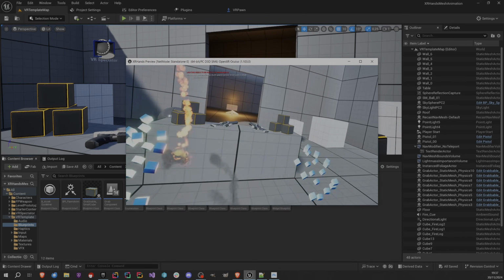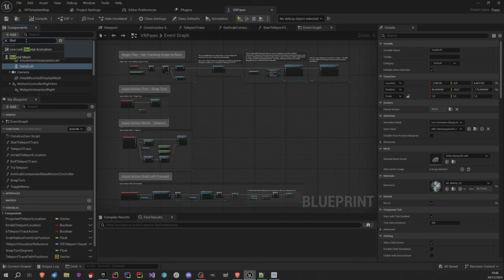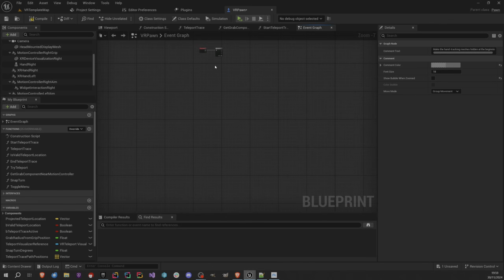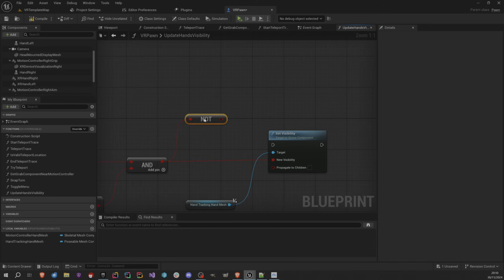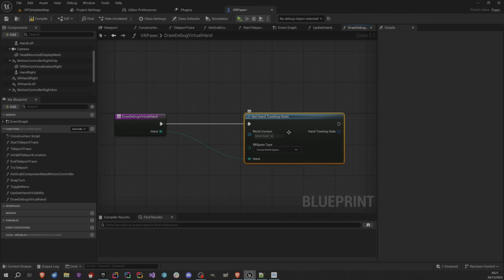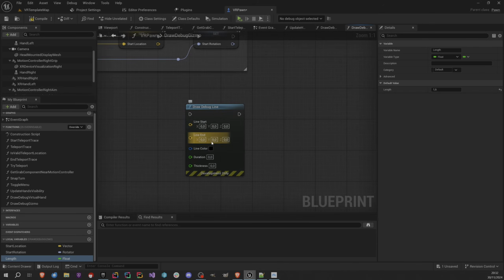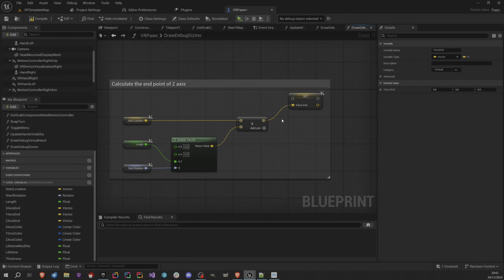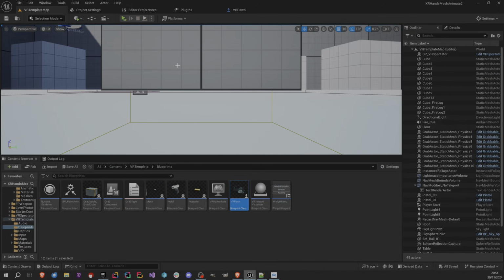VR Procedural Virtual Hand Mesh Animation Using OpenXR Hand-Tracking - Part 1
Hands! We use them for everything: typing, eating, waving, and... well, let’s just say they’re versatile tools.

Today, we will keep building on what we did in the previous tutorial: Animating Virtual Hand Meshes Using OpenXR Hand-Tracking Data.

If you’re new to this series, I highly recommend checking out the first video before diving into this one. We have already covered the fundamentals of hand-tracking using OpenXR and Unreal Engine, which you’ll need to understand before this tutorial.

In order to keep the video duration short, I’ve decided to split this second tutorial into two parts.

So, it's time to grab your VR headset, fire up Unreal Engine, and let’s get started!

Building on the Introduction to Virtual Reality, OpenXR Hand-Tracking, and Gesture Recognition in Unreal Engine tutorial, this slightly more advanced tutorial will dive deeper into the following topics:

- Transitioning seamlessly between motion controller and hand-tracking modes in Unreal Engine.
- Adding custom debugging gizmos to improve development and testing workflows.
- Visualizing debug virtual hands by incorporating the custom gizmos.
- Animating virtual hand meshes with OpenXR hand-tracking data, moving beyond basic joint representation with cubes.
- Re-using and adapting the gesture recognition code from the introductory tutorial to integrate with the new animated virtual hand meshes.

This guide will help you take your VR projects to the next level with polished and practical implementations.

Chapters:

00:00:00 - 00:01:10 Intro
00:01:11 - 00:02:30 Prerequisite Tutorial
00:02:31 - 00:07:12 Overview & Learning Objective
00:06:08 - 00:08:30 Project Creation
00:08:31 - 00:09:18 VRTemplate Overview
00:09:19 - 00:11:29 Animation Blueprint
00:11:30 - 00:13:28 SkeletalMeshComponent vs PosableMeshComponent
00:13:29 - 00:15:13 VRPawn Overview
00:15:14 - 00:16:19 Visualizing Motion Controllers
00:16:20 - 00:18:52 Adding the Hand-tracking Meshes
00:18:53 - 00:22:32 Hidding Hand-tracking Meshes at BeginPlay Event
00:22:33 - 00:23:44 Adding the Tick Event
00:23:45 - 00:40:06 Update Hands Visibility Function
00:40:07 - 00:51:17 Draw Debug Virtual Hands Function
00:51:18 - 01:12:33 Draw Debug Gizmo Function
01:12:34 - 01:19:00 Toggling Debug Virtual Hands On/Off
01:19:01 - 01:19:47 Conclusion

This blog post contains the links to the project source files on Microsoft Azure DevOps Repositories and GitLab